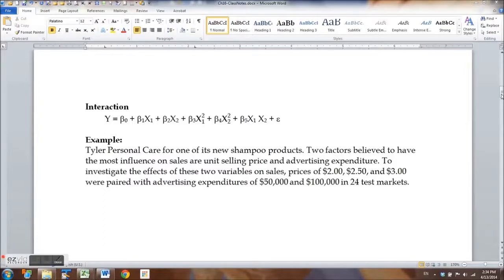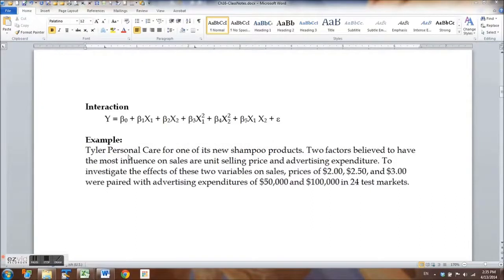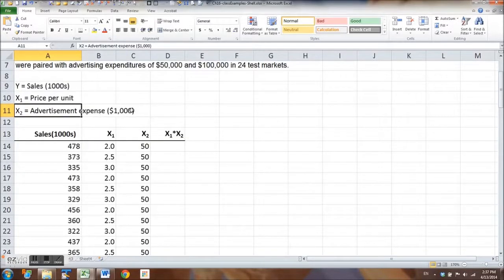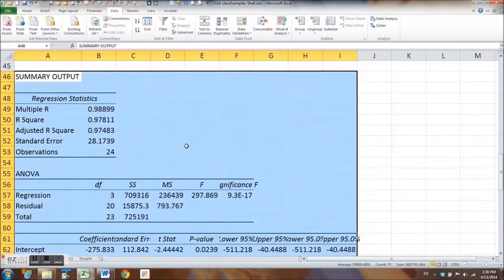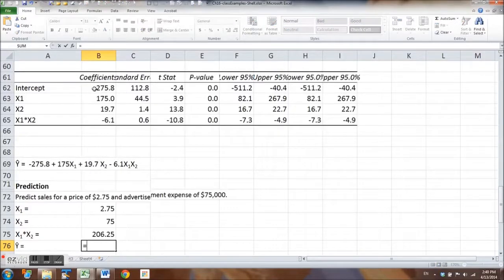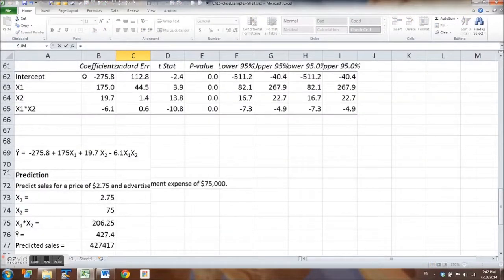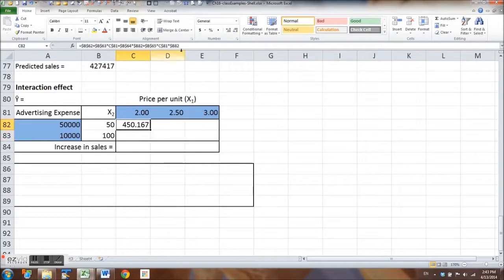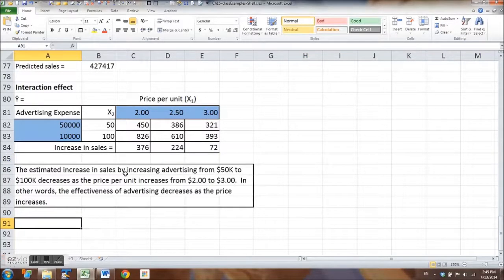Ch16 02 Interaction